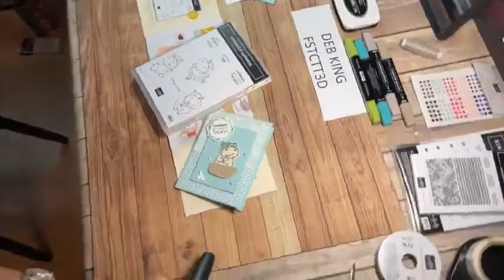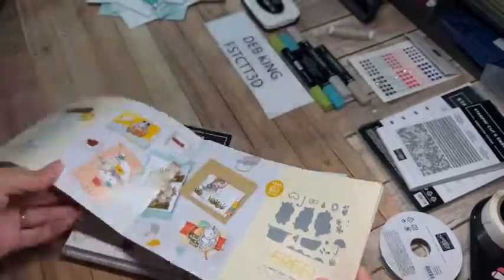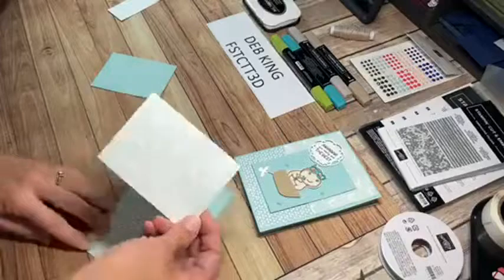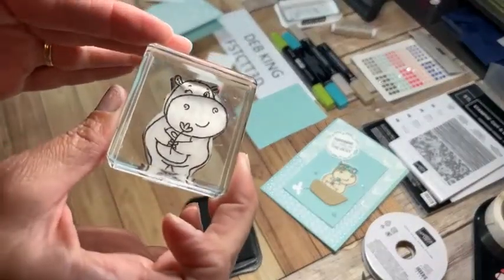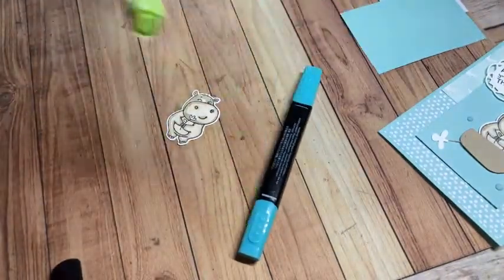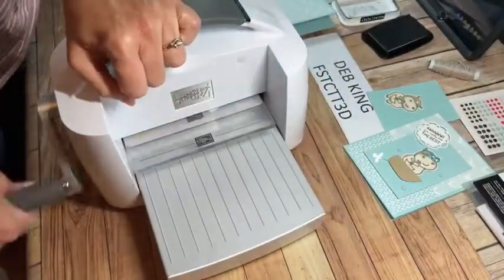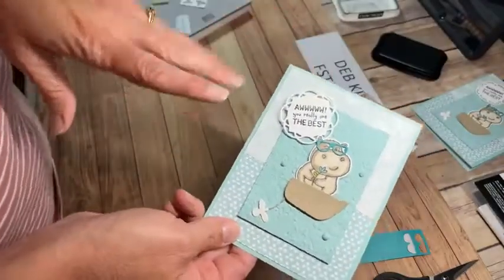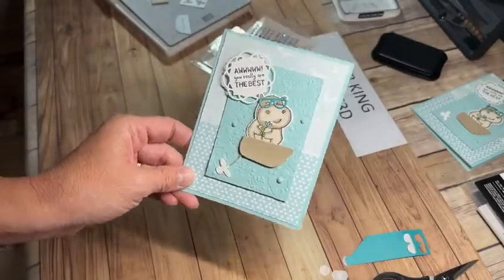Hippest Hippos and Hippo Dies with Design A Daydream DSP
is the link to the basic supplies and my online store.